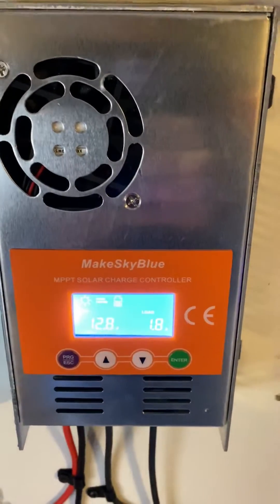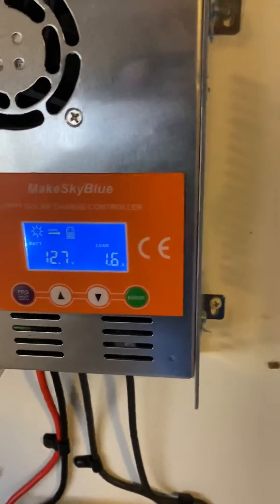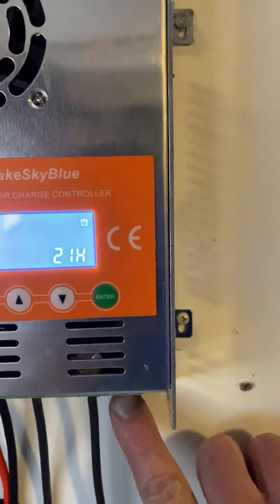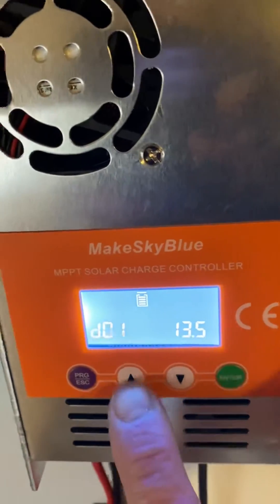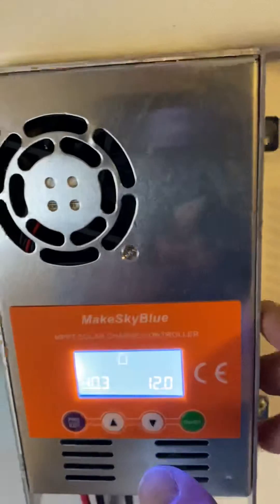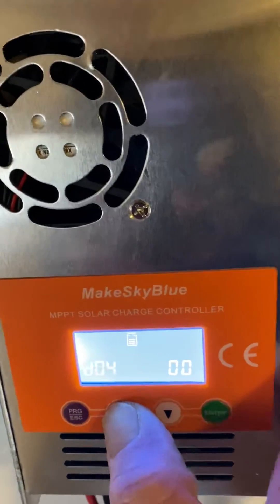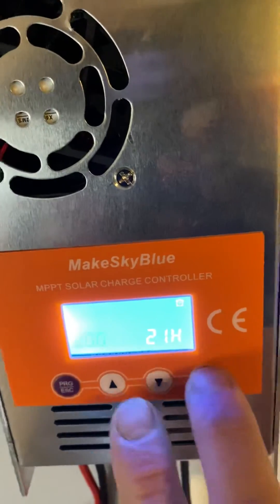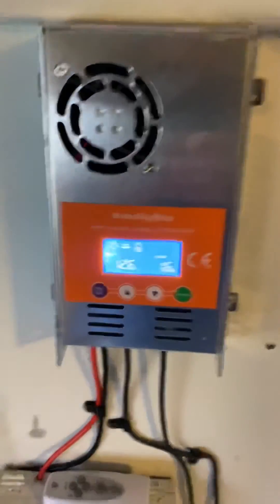Make Sky Blue MPPT REVIEW AN SETTING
Great controller for buck ! Easy setup